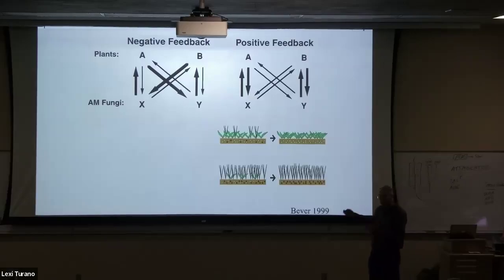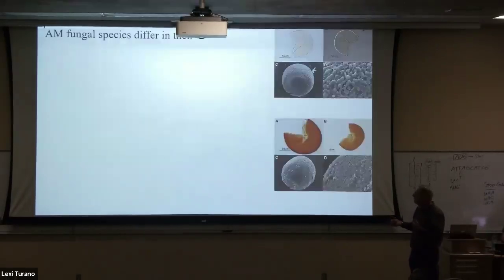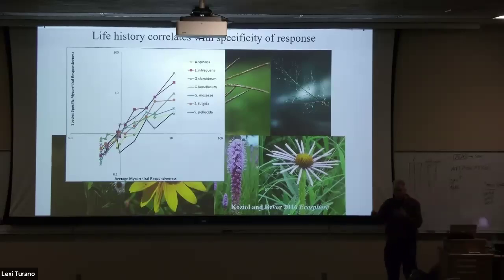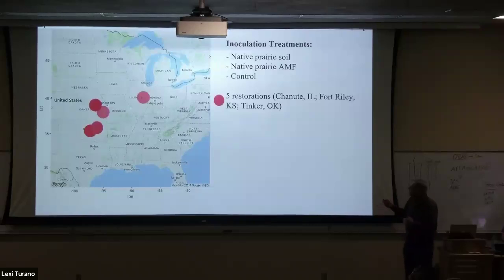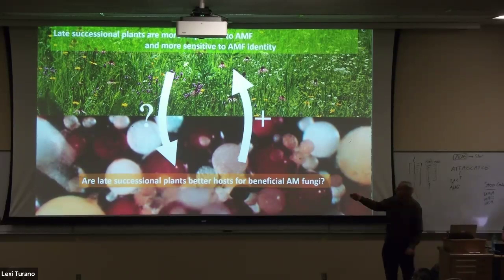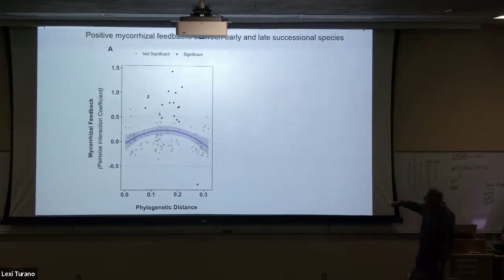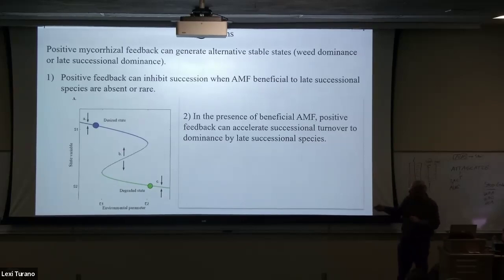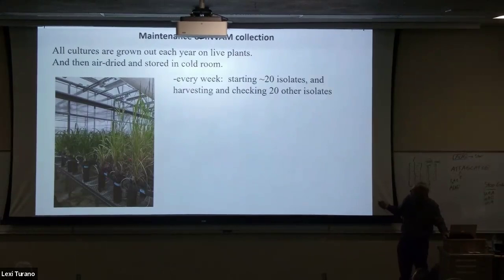Dr. Jim Bever, October 23, 2025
Mycorrhizal fungi, restoration of native plant diversity, and positive feedbacks accelerating succession